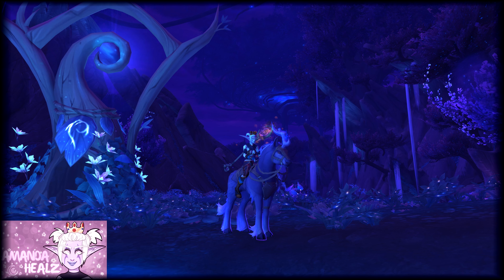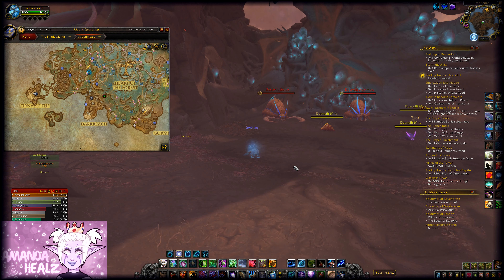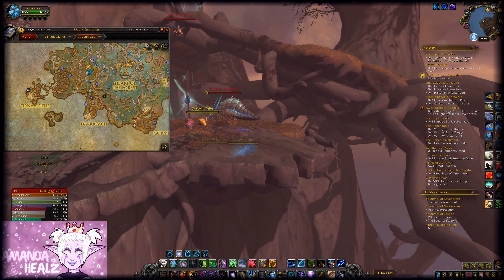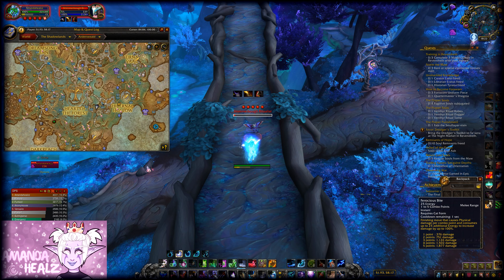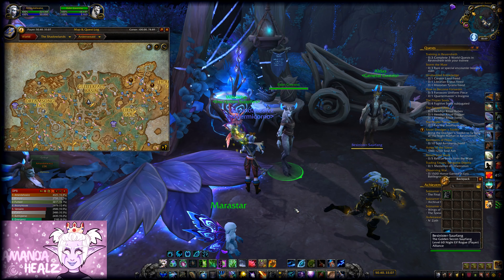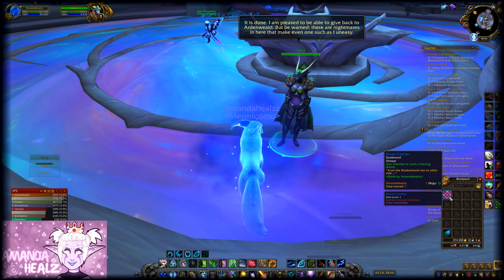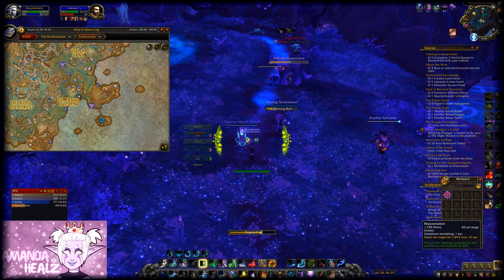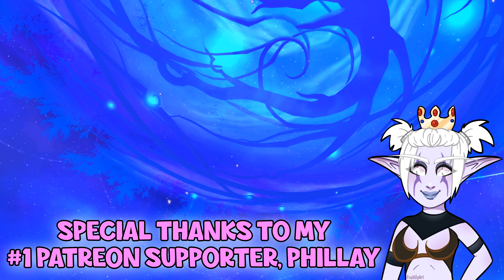WoW Shadowlands - How to get the Swift Gloomhoof Mount in Ardenweald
This is another pretty easy mount to get! Just follow the steps to obtain the Dream Catcher and then you'll be good to go and kill the Night Mare rare that drops the mount!